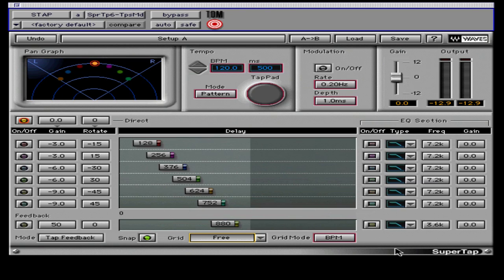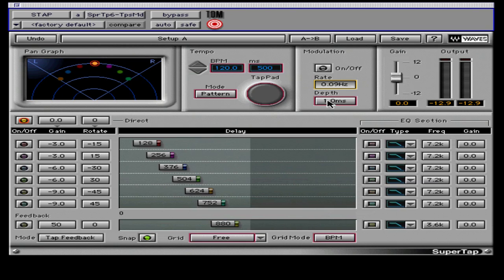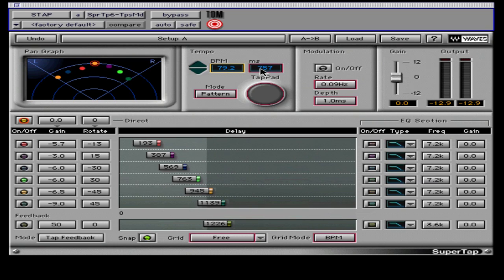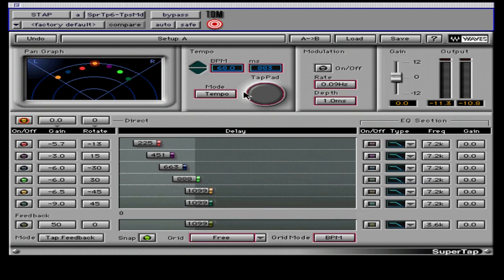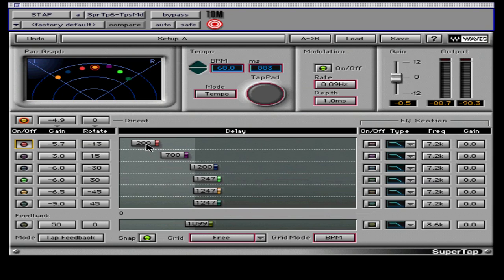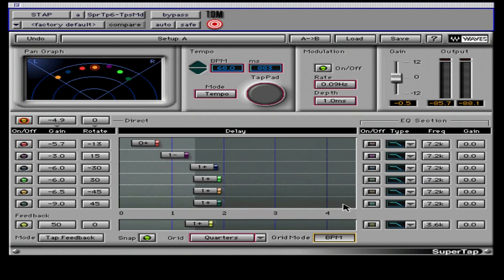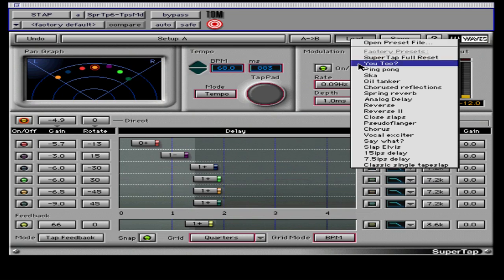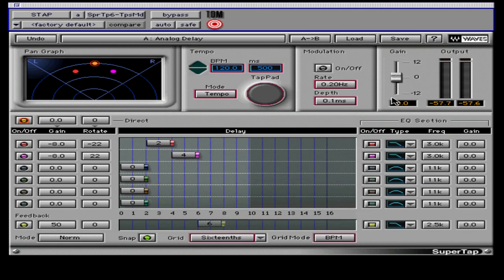Waves Mastering Lesson 26 - SuperTap Tool